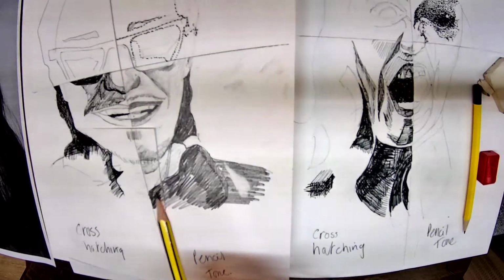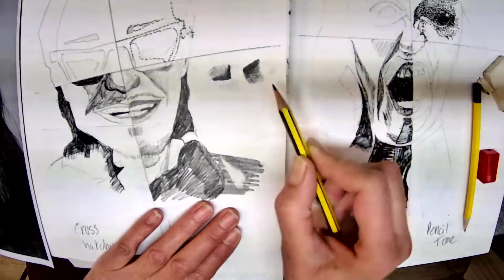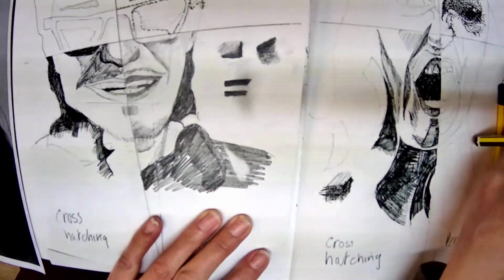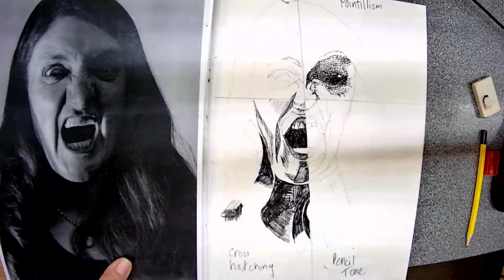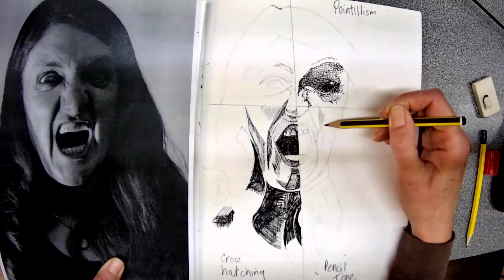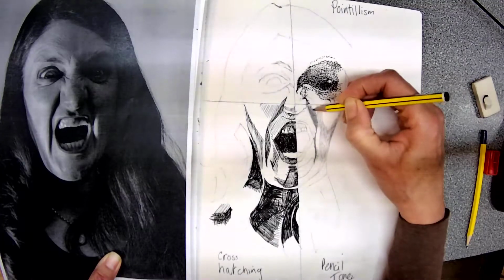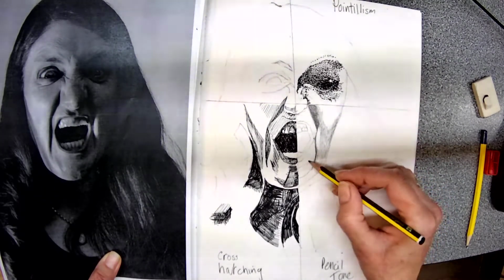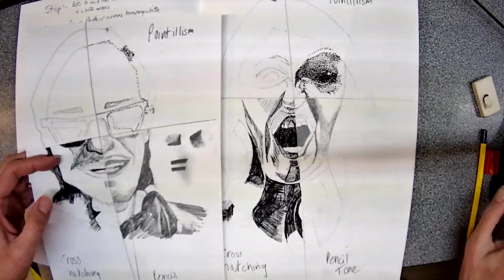y7 pencil tone 4 of 4 tone Pro